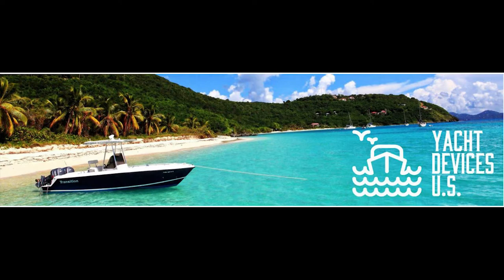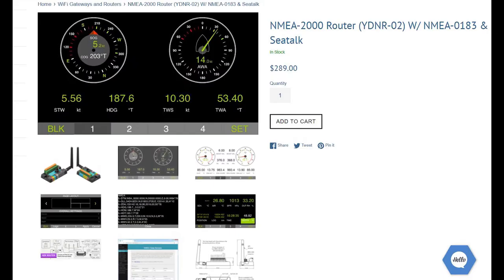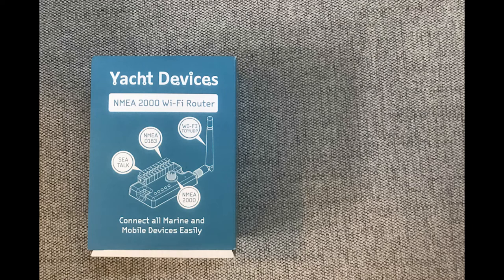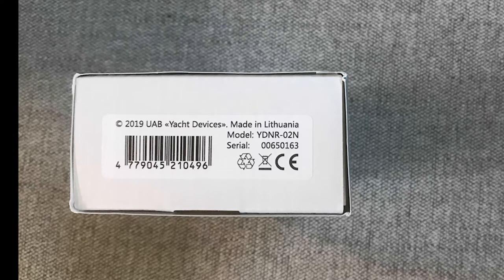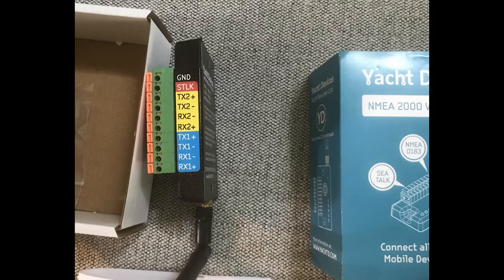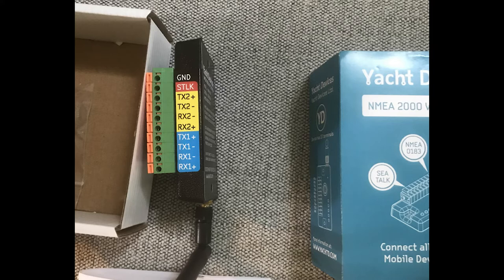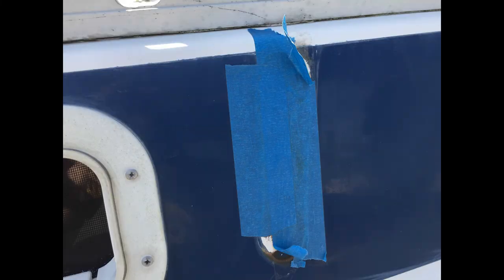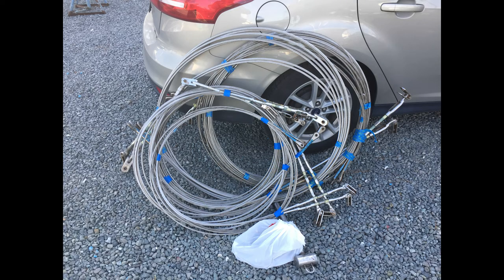VLog051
Description: I install the new chain plates and hardware. We unbox and review “Yacht Devices” NEMA 2000 system router. This router will allow you to display the NEMA 2000 system information on yur tablet and or phone.

Crew:
Caption David Oliphant First Mate Maureen Oliphant Missy the Sailing the dog and Pirate Jake

Vlog #051 Chain Plates and NEMA 2000 Router